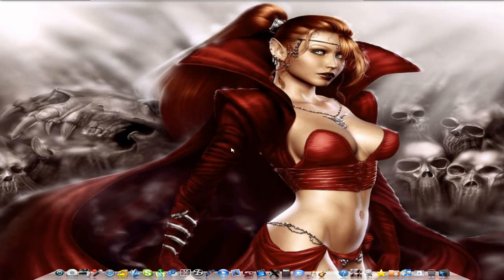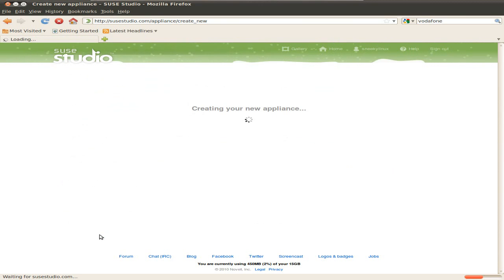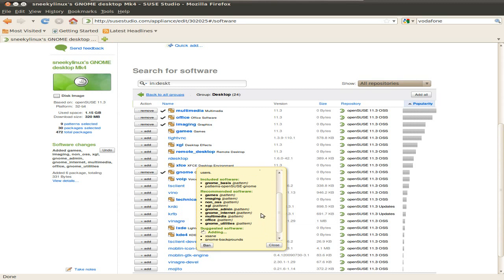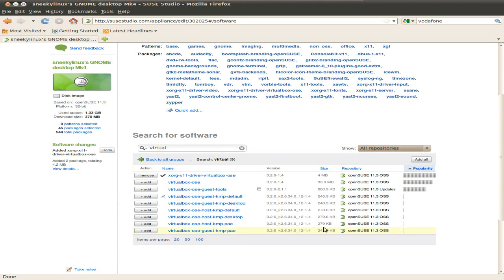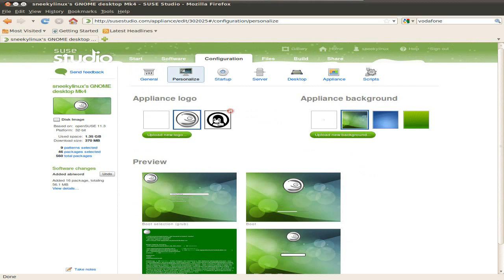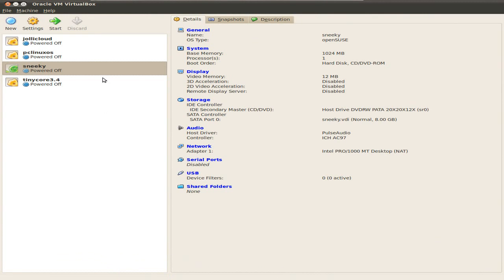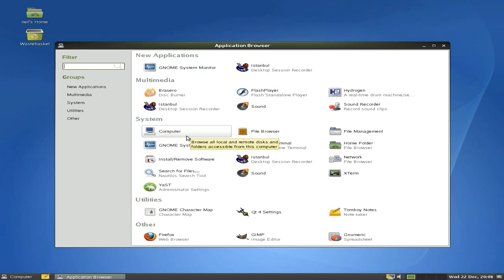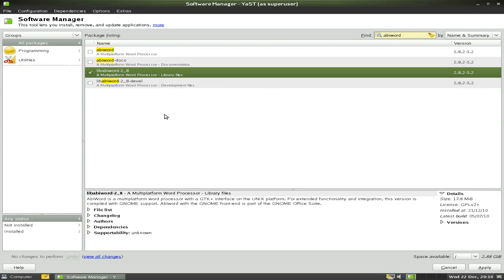Sneeky SUSE...Playing with SUSE Studio...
Hey chaps,and here we have me using suse studio,a free(so to say) on-line distro creation tool/program.
now i have used reconstructor in the past and now that it seems to be a pay bugger for nothing,suse studio is a good one to use me thinks,not that i mind paying for stuff,if its good enough is fine,but for this sort of tool where say suse can use your stuff to promote its self. you know what i am saying...nuff said..